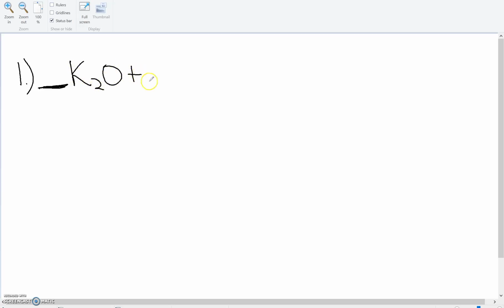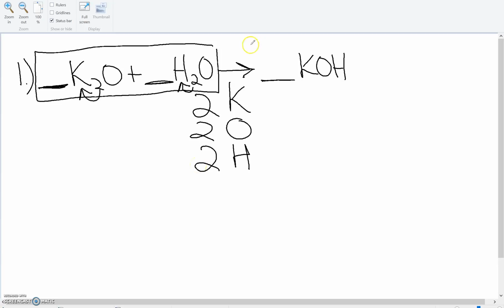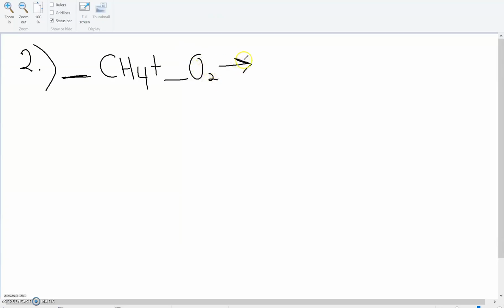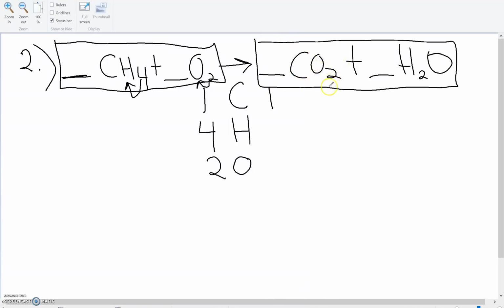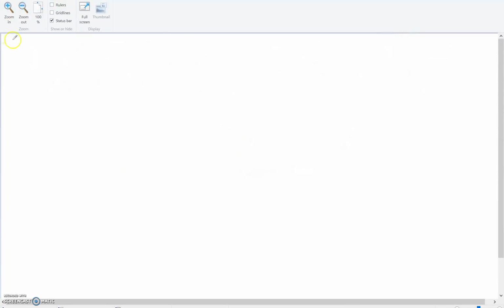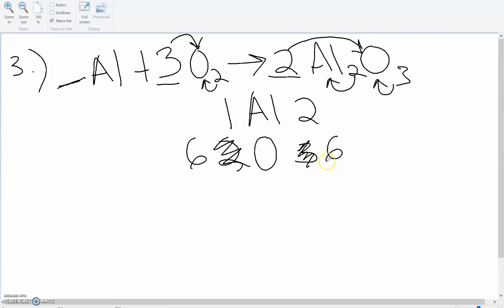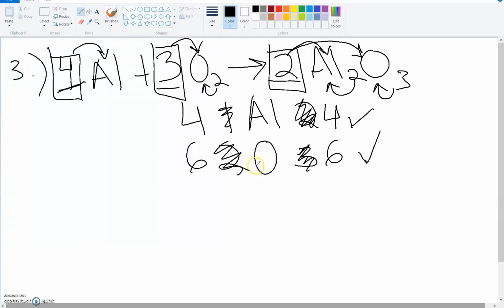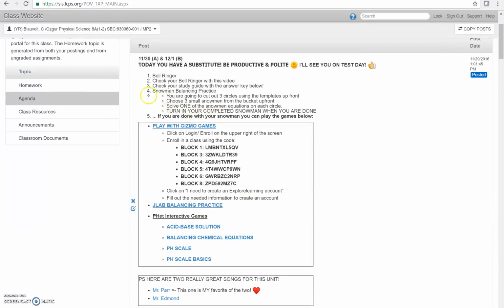Blauvelt Balancing Equations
Video to help step you through balancing the 3 chemical equations on your bell ringer today (12/1/2016)